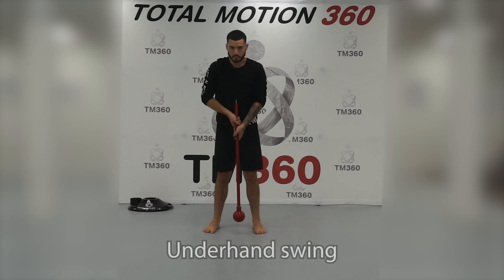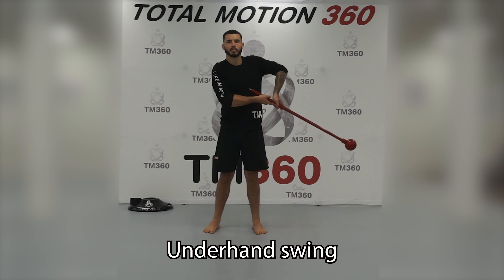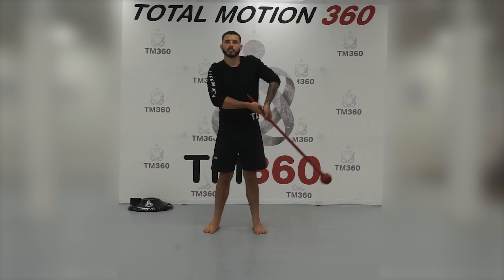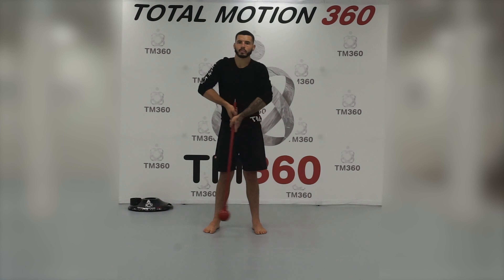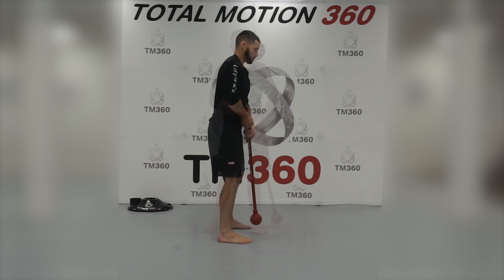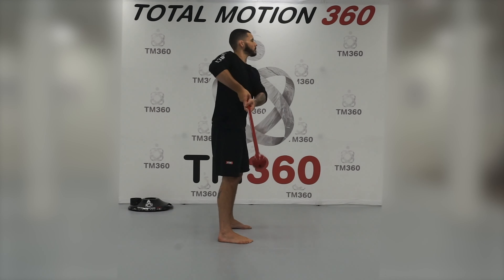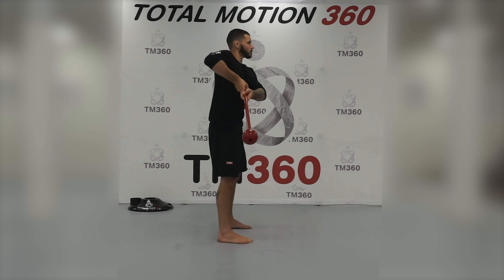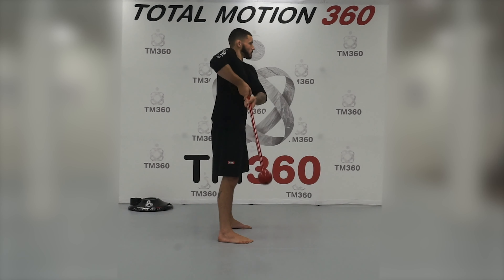Underhand Swing - Total Motion 360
In this video we go over how to perform the underhand swing using the TM360 Power Mace. This basic exercise should be mastered before diving deep into the mace.

Filmed at Breathe Jiujitsu
Long Island, New York.